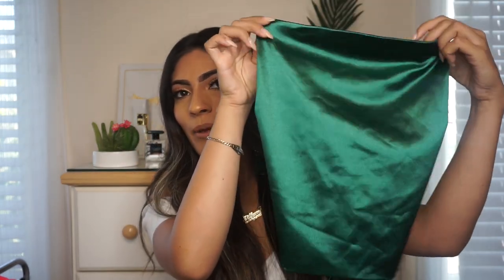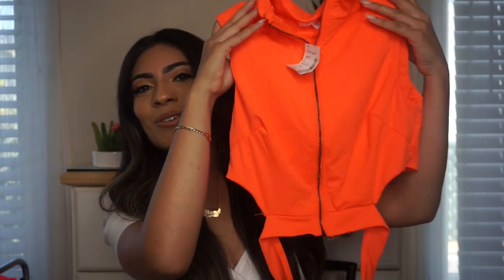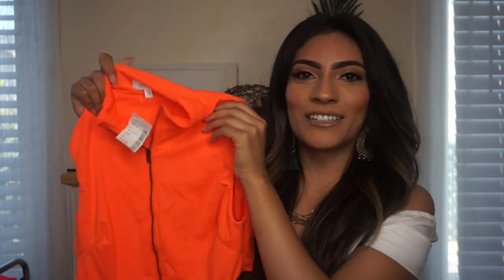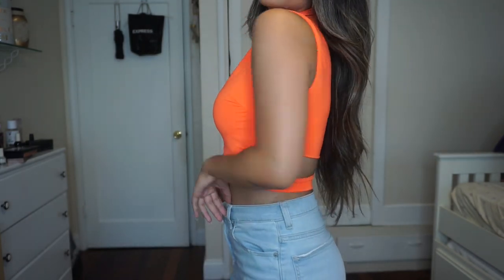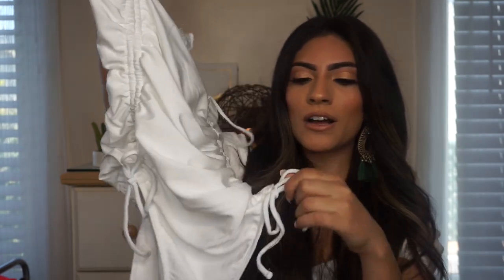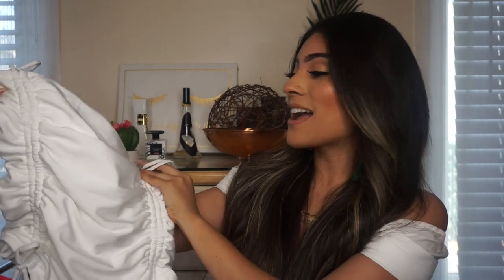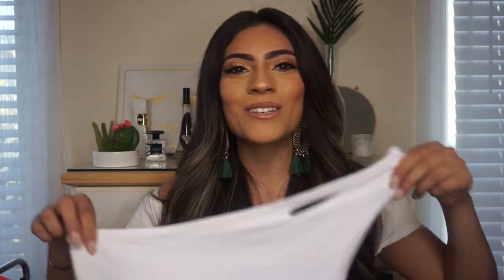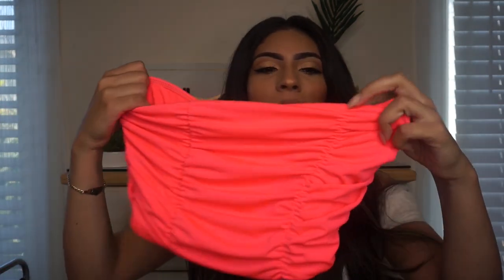Mini Try On Haul: Forever 21, Express, and More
Hey everyone! I decided to film a short little haul for you all on some pieces I have recently added to my closet.

SHOP MY OLD CLOTHES ON POSHMARK & IG:
POSHMARK: tiffanysmunoz